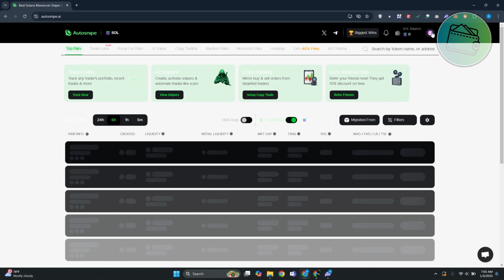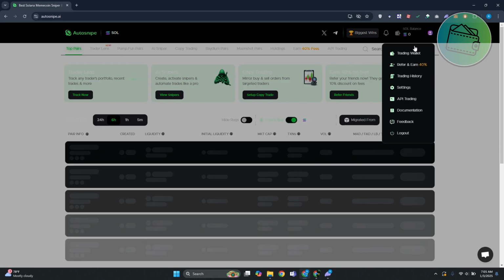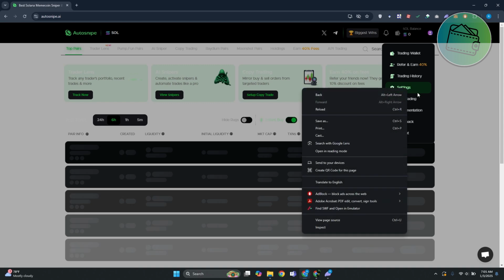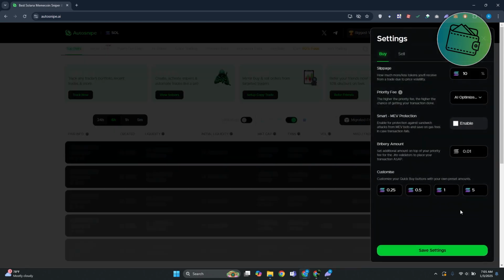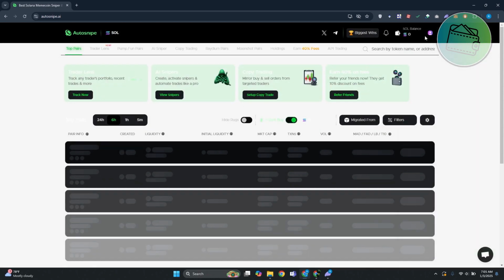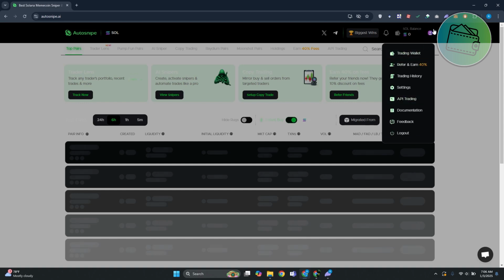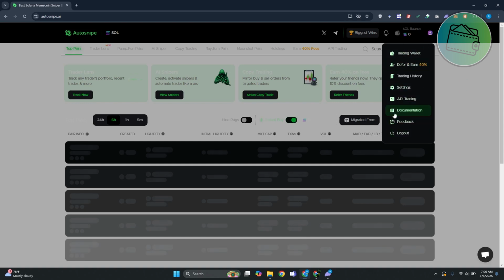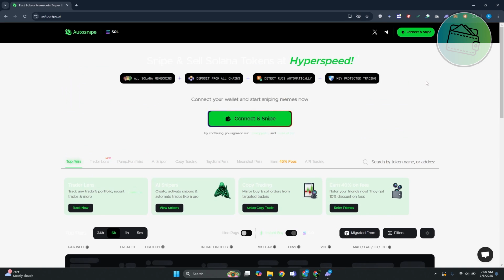How To Log Out Of Autosnipe.Ai- Quick Tutorial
How do I logout of autosnipe ai? In this video tutorial, I’ll show you how to exit and log off autosnipe AI. Enjoy!

If the link is not working use code: *howtofinancial*